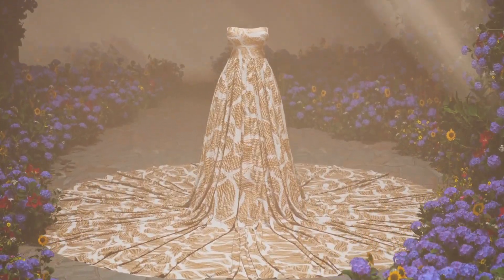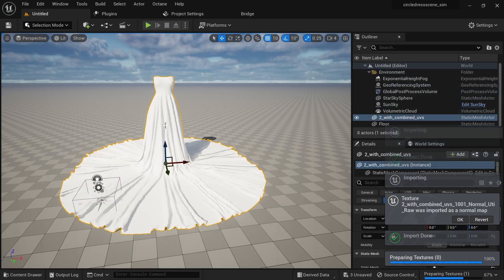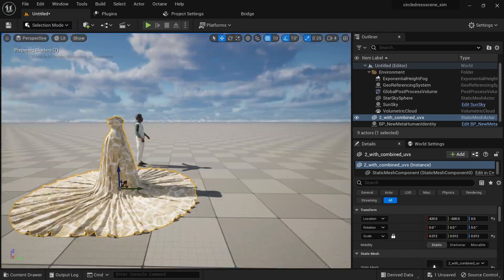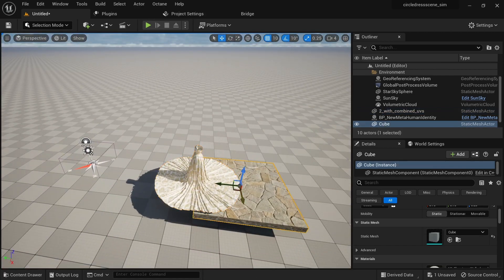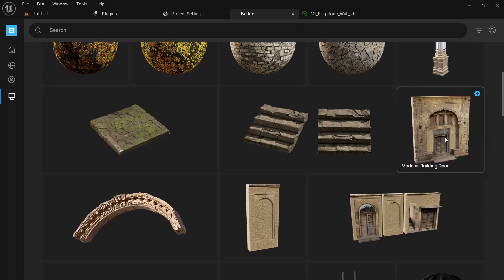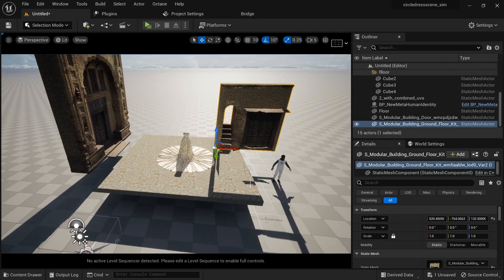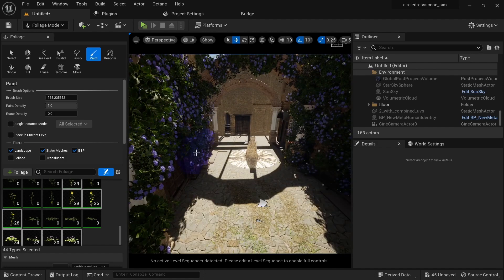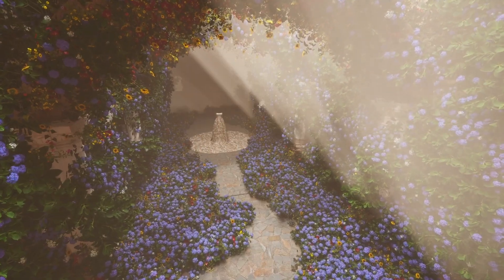Unreal Engine 5 Tutorial - How I Made This Cinematic Environment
i said duplicate, how many times ? lol